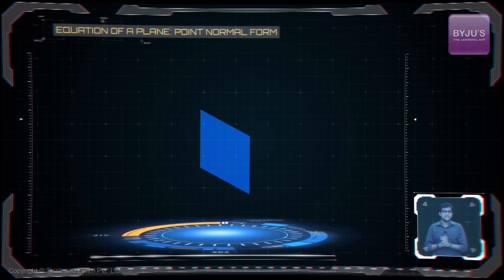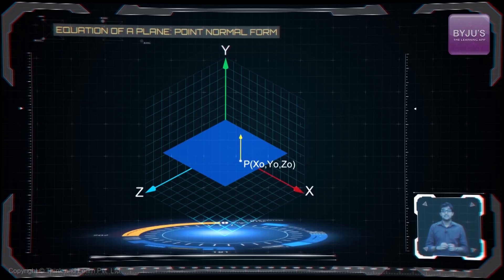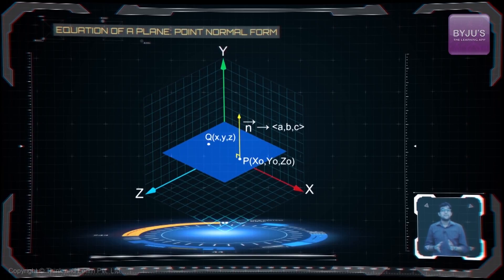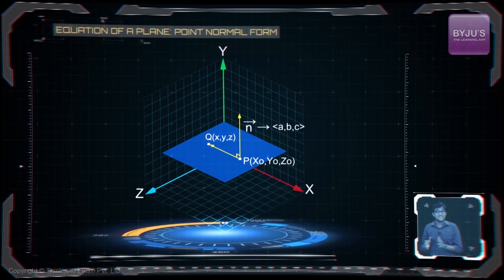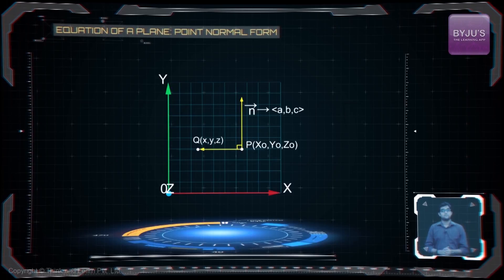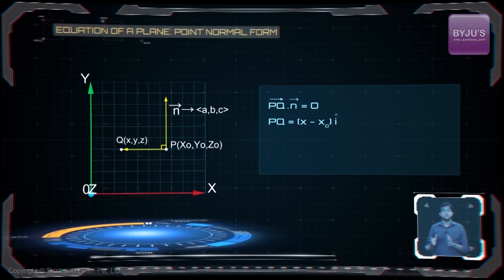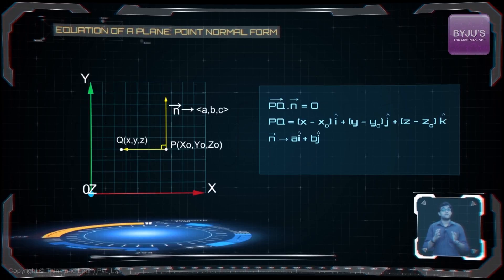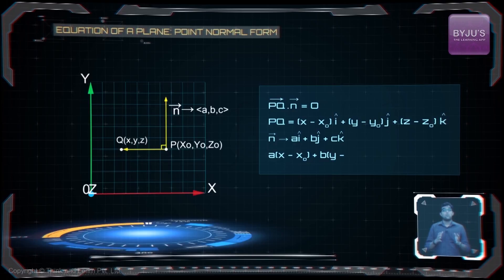JEE Concept - Point-Normal Form - Equation of a Plane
🚀✍️ Download Chapter-wise Session Notes, FREE DPPs & Chapter Test PDFs Now⬇️
✅ JEE Ranker's Batch In a 3-D co-ordinate system, planes can be described by knowing two parameters – an initial point on the plane and a vector perpendicular to the plane. Let us learn this algebraically with Arjun Sir. For an in-depth understanding of JEE concepts with video lectures,